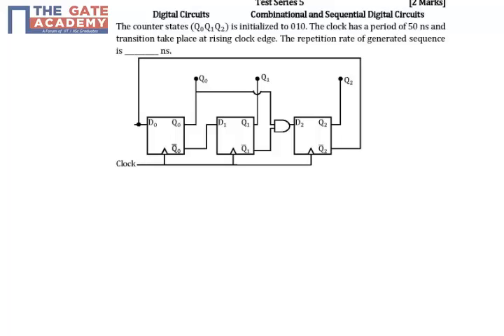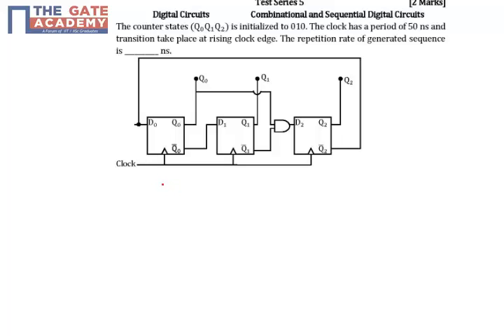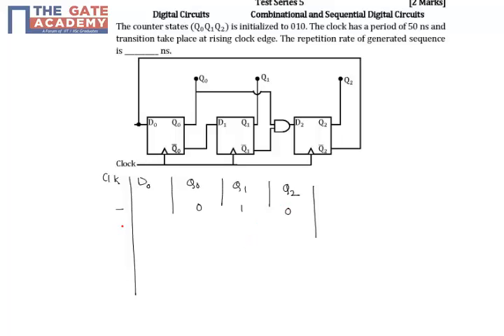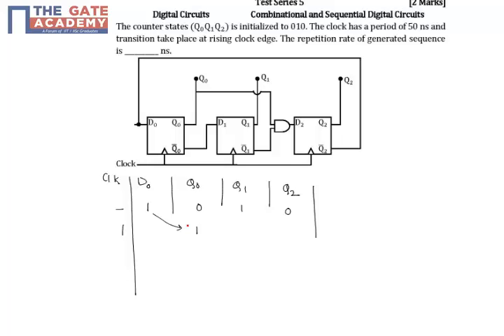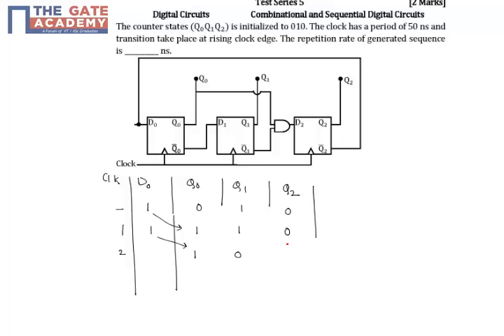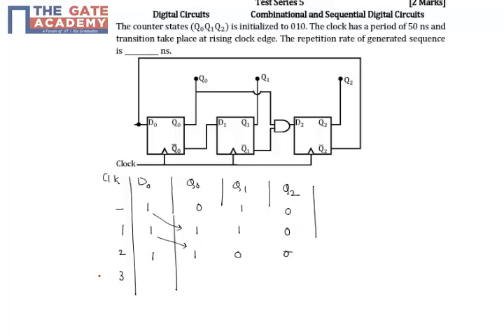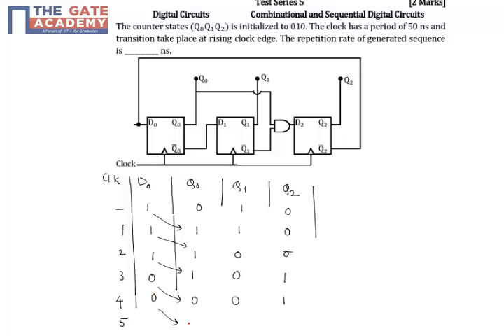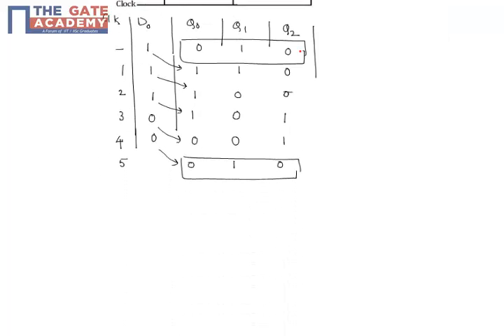GATE 15 IN TS 5 Q No 45